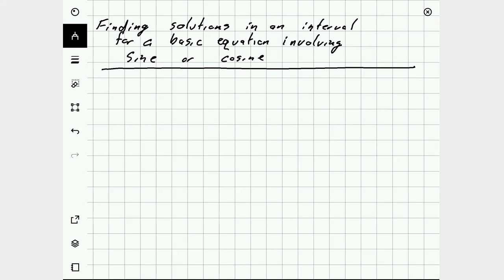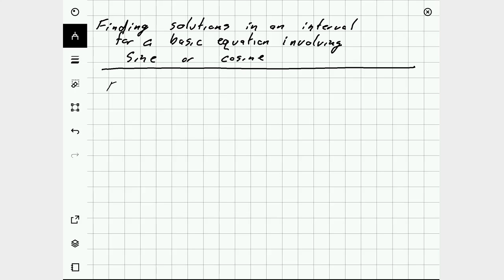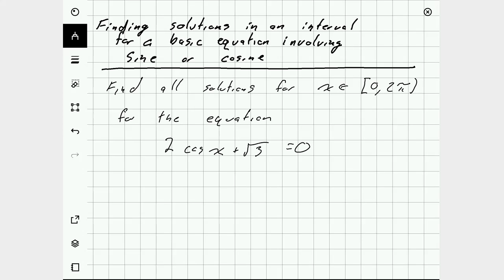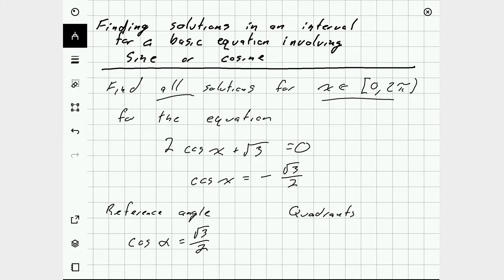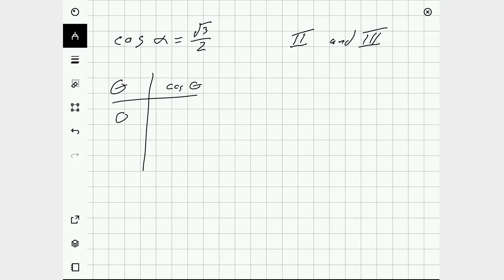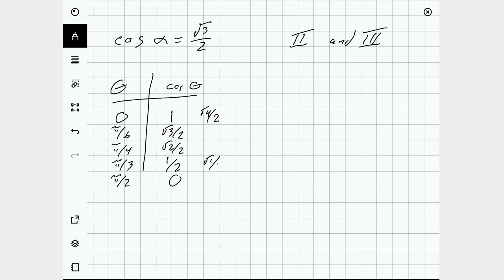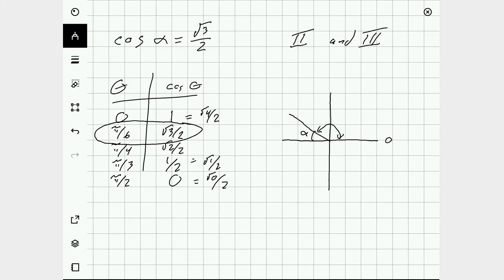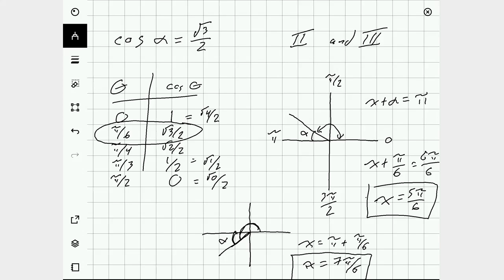Finding a solution in an interval for an equation involving sine or cosine